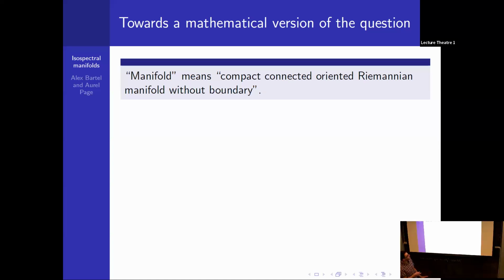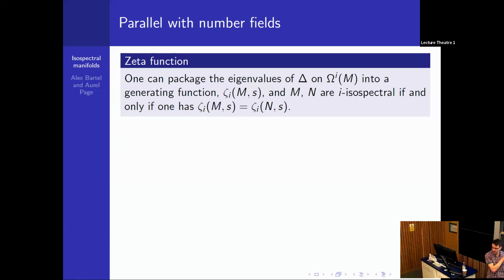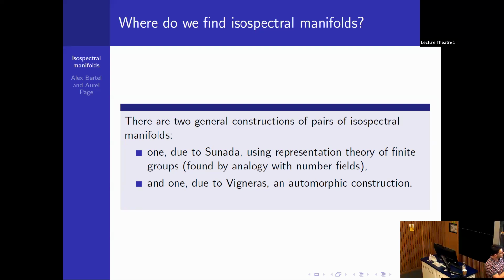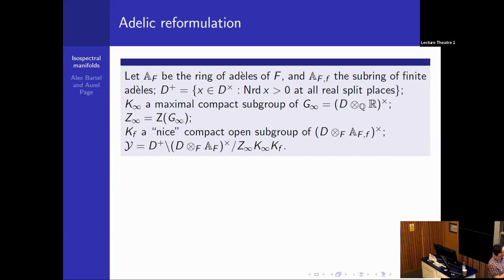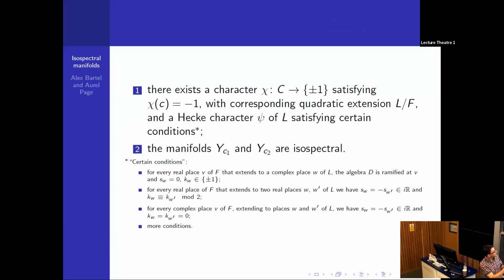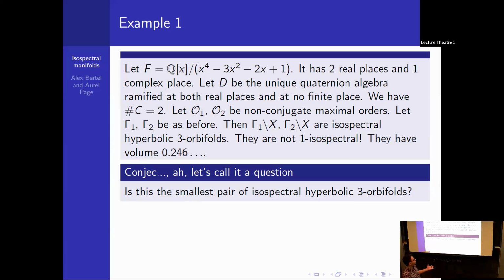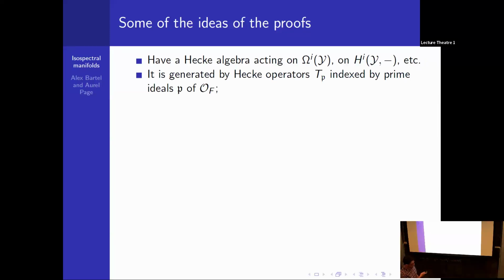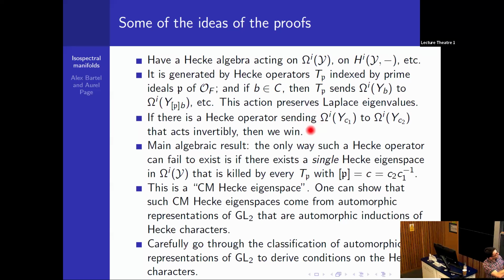Alex Bartel, Isospectral manifolds from orders in quaternion algebras